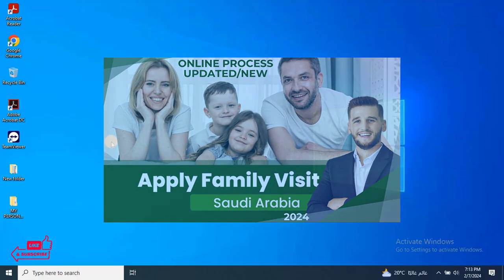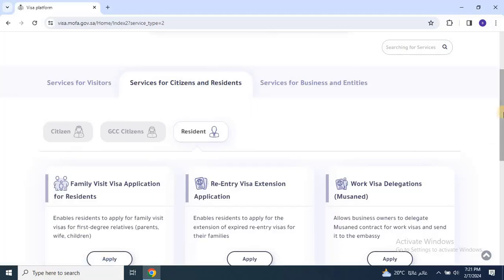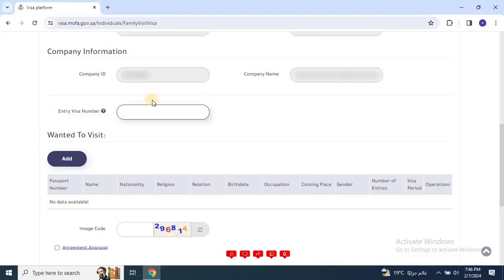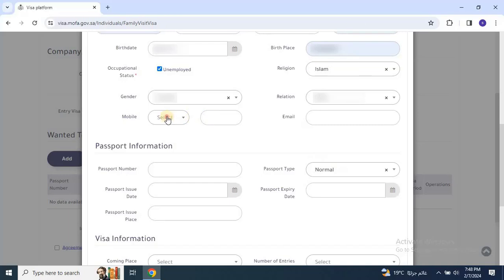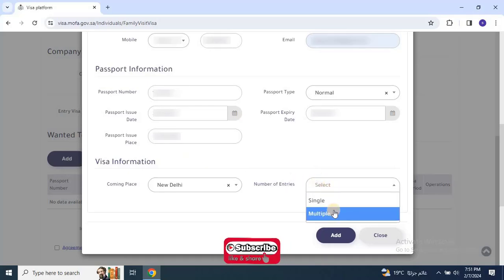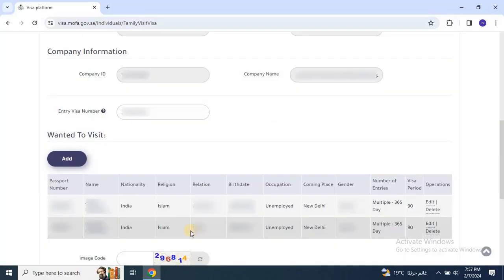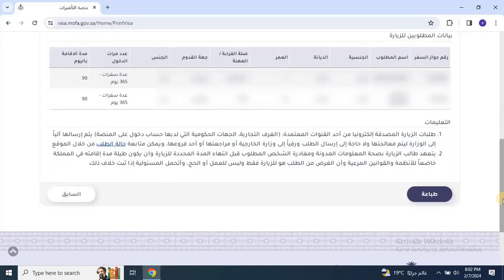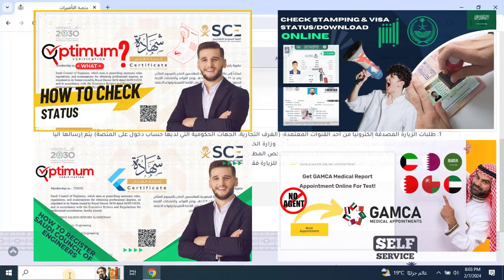HOW TO APPLY FOR FamilyVisitVisa for Residents of SaudiArabia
Welcome to EasyRoboTech! In this video, we'll guide you through the process of applying for a family visit visa for residents of Saudi Arabia online. Whether you're looking to bring your family over for a visit, this step-by-step tutorial will make the application process easy and hassle-free.

In this video, you'll learn:

Eligibility criteria for a family visit visa.
Required documents for the application.
How to navigate the Saudi visa application portal.
Step-by-step instructions to complete the online application.
Tips to ensure your application is approved smoothly.

Timestamps:
00:00 Introduction
01:20 Eligibility Criteria
03:10 Required Documents
04:00 Navigating the Visa Portal
05:30 Step-by-Step Application Process
06:00 Tips for Approval
07:43 Conclusion

If you have any questions, leave them in the comments below, and we'll be happy to help.